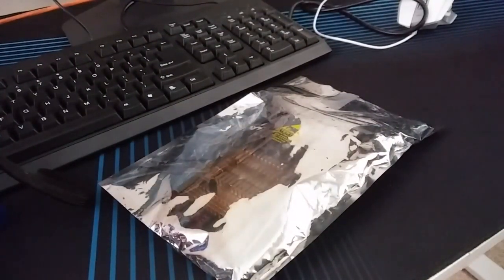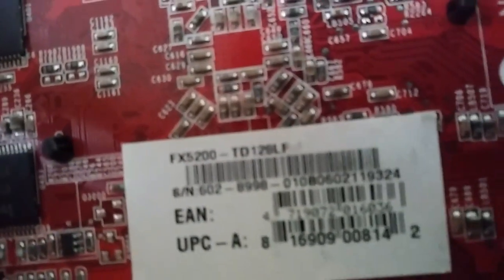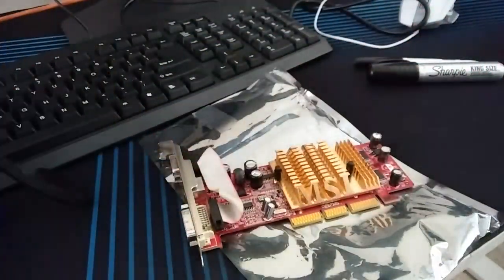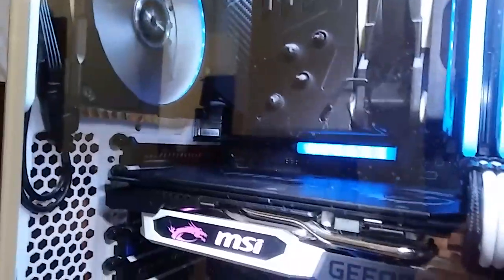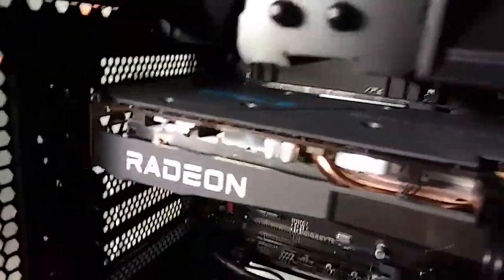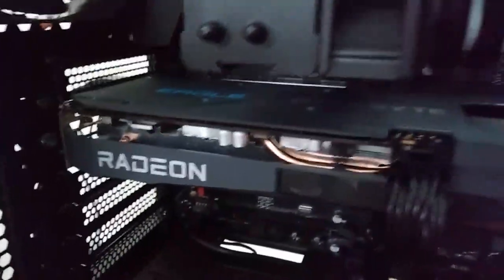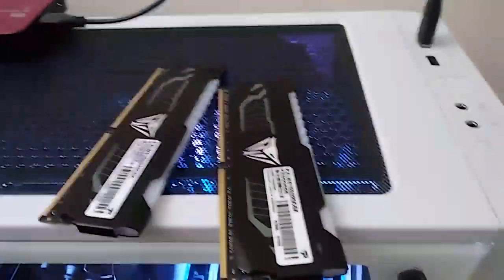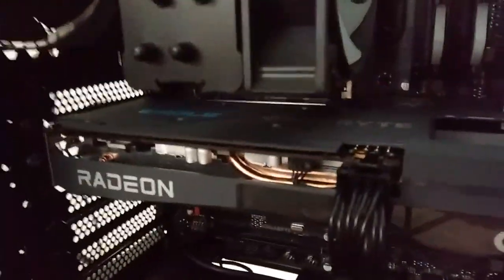Video Card PCB Sharpie Results for David Aitken.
I don't like seeing the PCB stand out on the overall build.